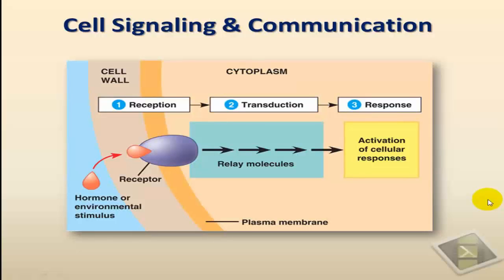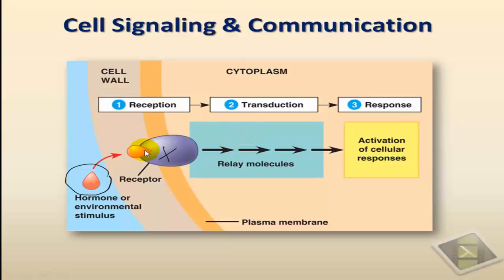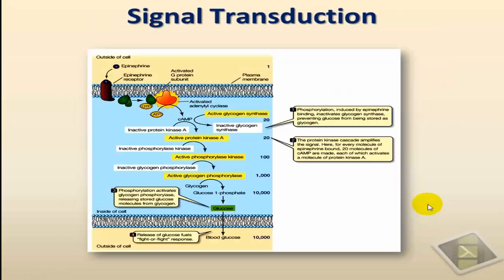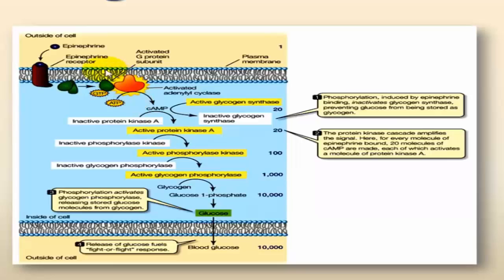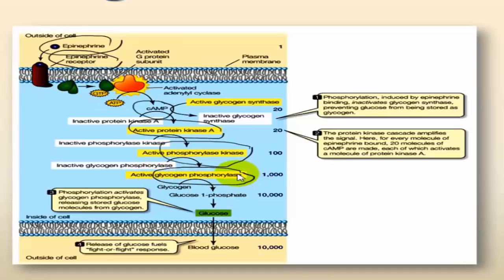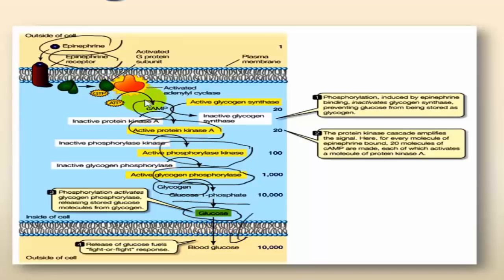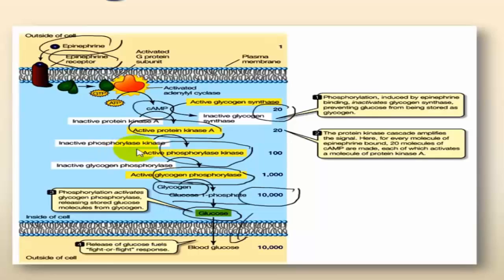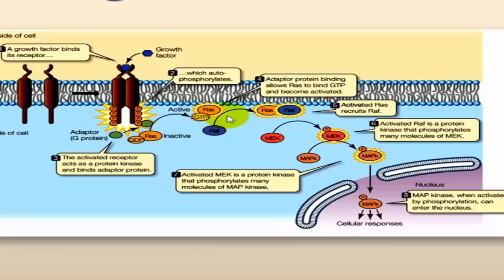Cell signalling_signal transduction